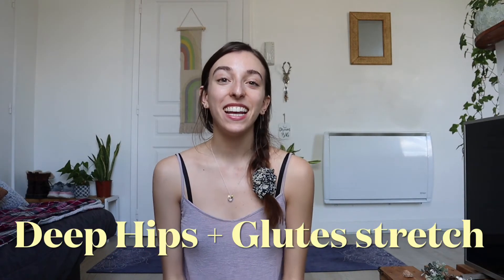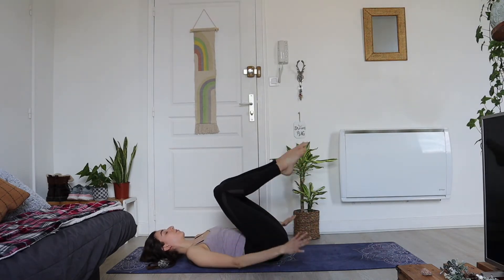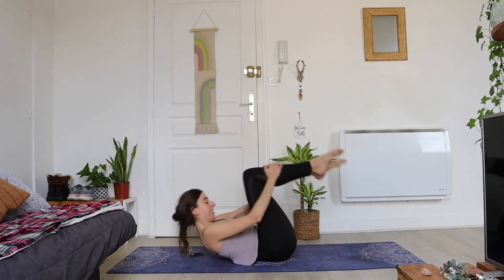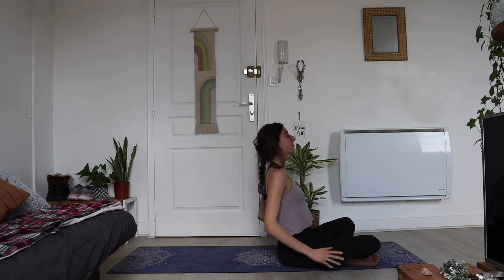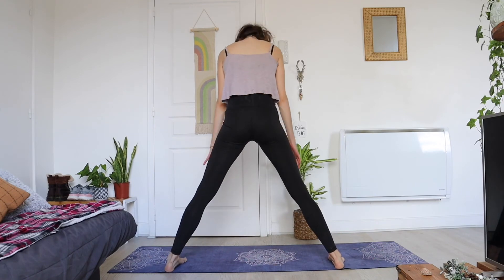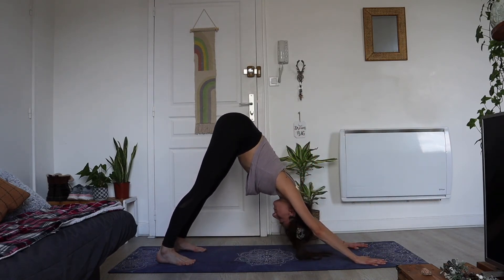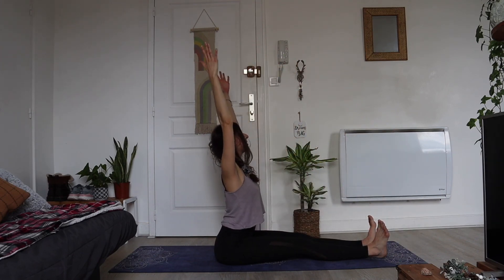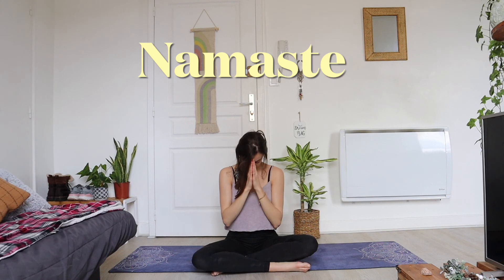Yoga Flow for Hips + Glutes: 25min deep stretch!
Finally a yoga flow that takes out all the pain in your ass! 😋🙌🏼
It’s crazy how much our stress + tension builds in our hips + glutes! Even our strongest emotions sometime create built up pressure in our body! Here is a 25min flow to go deep into those muscles + release that tension!
After a hard day’s work this is the perfect way to give your body the time to release everything that you need to let go! ✨

This 25 min flow has some advanced poses that might put pressure on the knees so please modify if needed!

A an amazing way to end your day!

🌙🐝 for more yogi tips + tricks follow @dreambeeyoga on Instagram